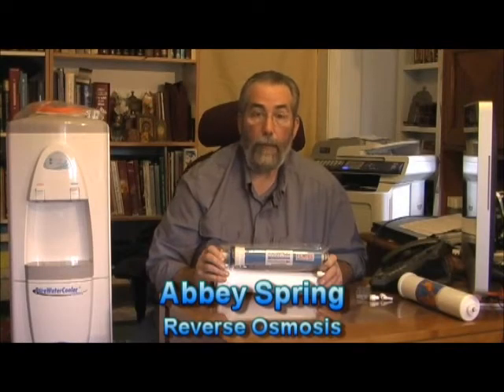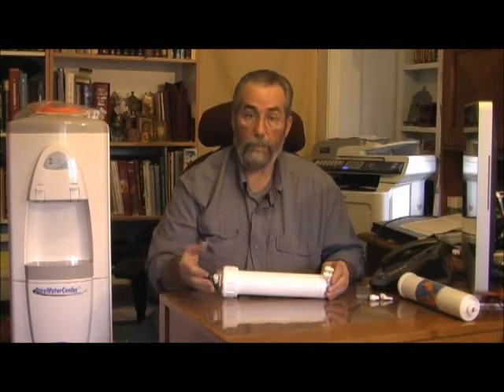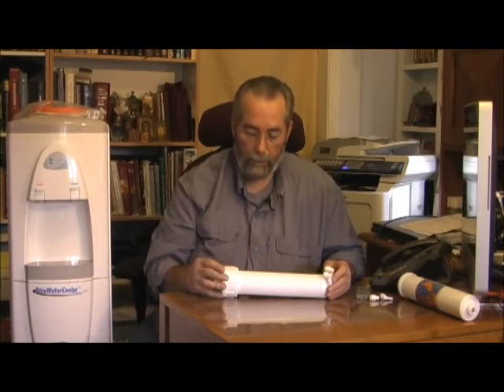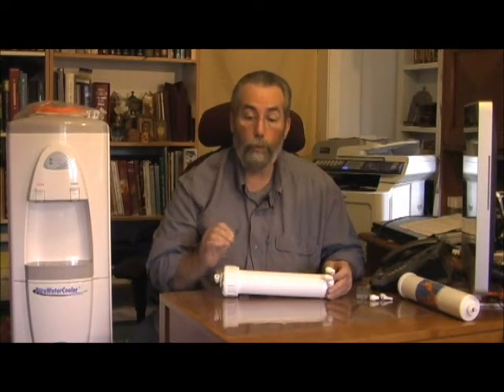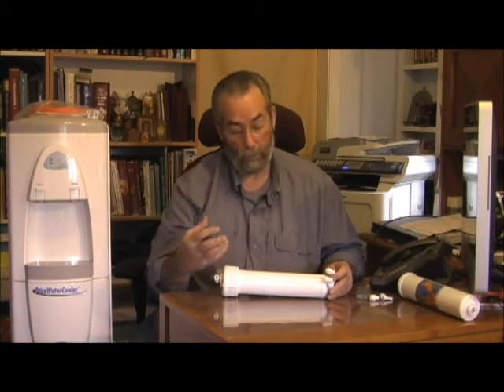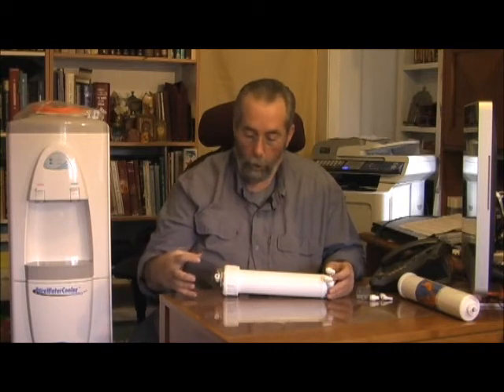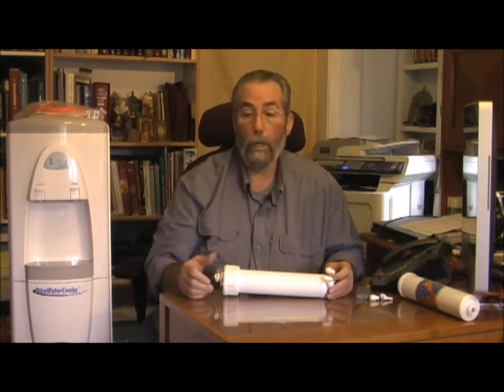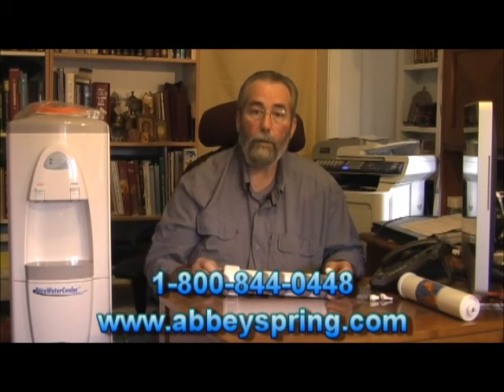Abbey Spring: Bottleless Water Cooler - Reverse Osmosis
Stephen Steineck of Abbey Spring explaints how a Reverse Osmosis bottleless water cooler filter works and the impurities that it will filter from your water.